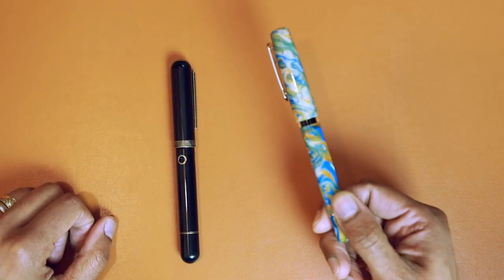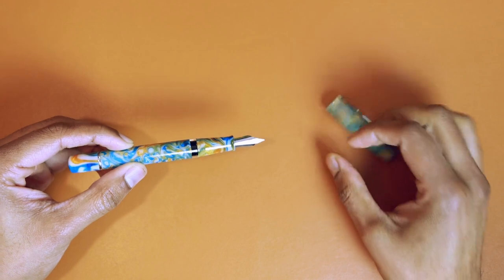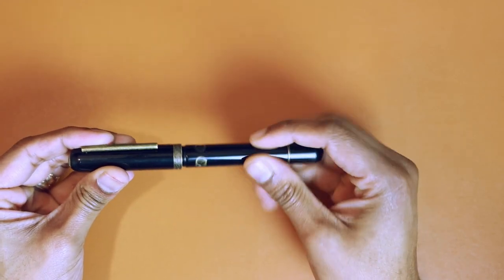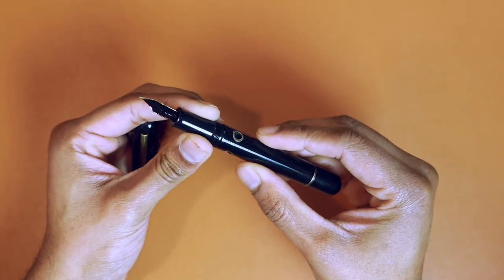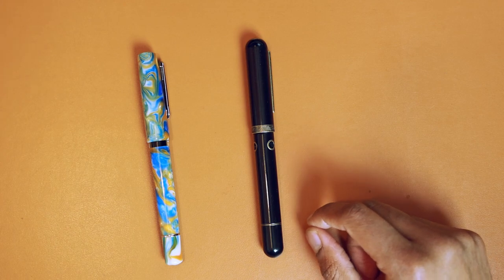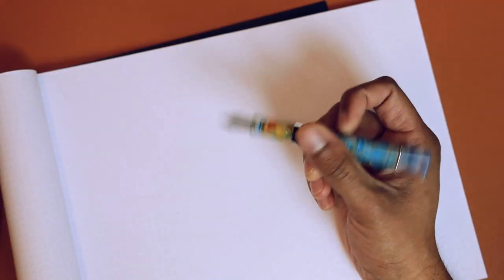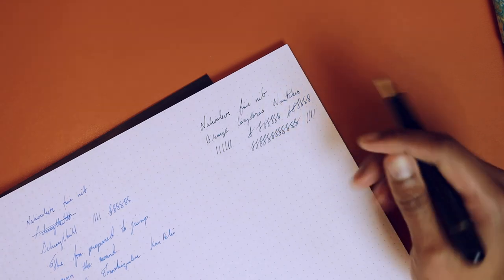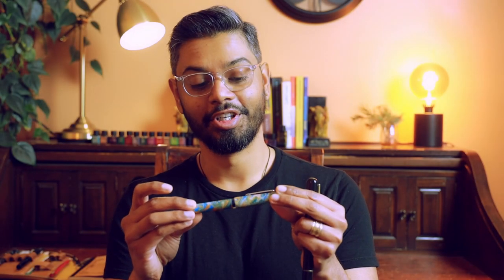Thoughts on the Nahvalur Nautilus and Schuylkill Fountain Pens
**I edited this video and reposted thanks to a few notes from a commenter - Thank you @Xerius Maximus!**

I bought these pens when the company was called Narwhal. They are now Nahvalur. Find out why I love one pen and the other one I'm not so sure about...

Notes or Errors in the video
1. I mispronounce Schuylkill. It's pronounced  schoo-kill, as in ‘School’, but no “l””
2. I was unsure on the colorway of the Schuylkill in this video. Thank you to @Xerxius Maximus  for reassuring me this is indeed the Asfur Bronze!
3. I state the Schuylkill only comes in a fine, medium, broad. I was misinformed. There is a stub option as well.
4. I throw out the terms hardstopping and railroading in this video. The original nautilus nib did occasionally railroad on me and is not shown in this video. Only hardstopping/starting issues for me now on the Nautilus.

Product Website
Schuylkill

Timestamps
00:00 Intro
00:48 Closer Look
02:17 Schuylkill
03:29 Nautilus
05:18 Price
05:37 Nautilus Issue
07:17 Nib
07:56 Writing Samples
11:05 Closing Thoughts
14:00 Product Shots